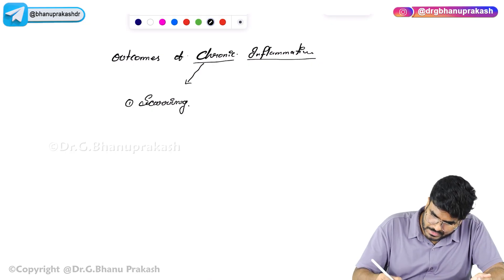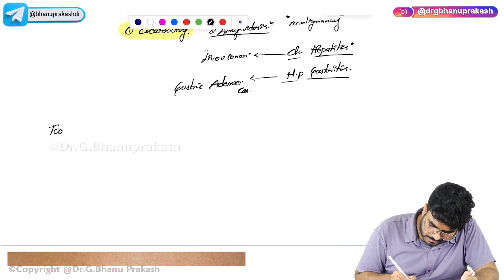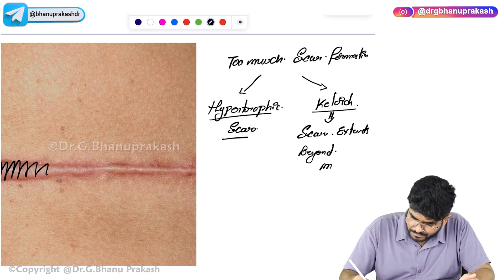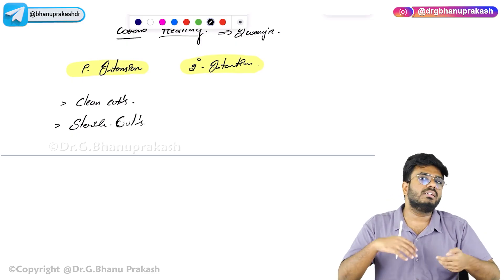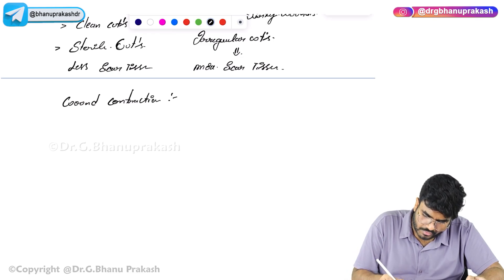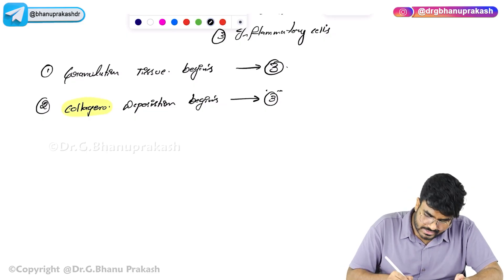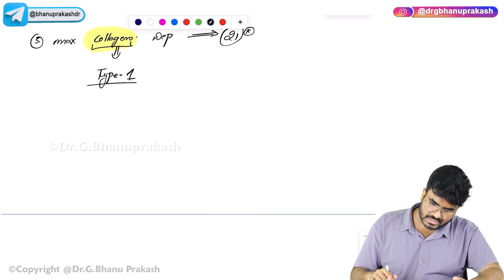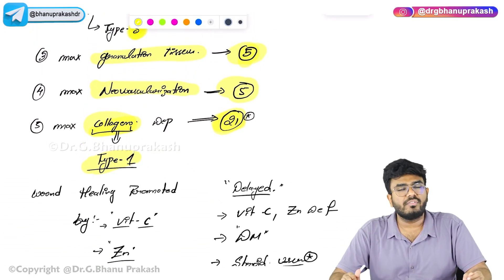5. Wound Healing : Healing by Primary and secondary intention / USMLE Step 1 Pathology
5. Wound Healing : USMLE Step 1 Pathology

🩹 Explore the intricate process of wound healing in our comprehensive Pathology video tailored for USMLE Step 1 preparation! 🩺 Wound healing is a dynamic and highly regulated process involving a series of overlapping phases: inflammation, proliferation, and remodeling. 🌱 During the inflammatory phase, damaged tissue is cleared, and inflammatory cells, such as neutrophils and macrophages, orchestrate the initial response. 💡 The proliferation phase is characterized by the formation of granulation tissue, angiogenesis, and epithelialization, facilitated by fibroblasts and endothelial cells. 🔄 Finally, in the remodeling phase, the extracellular matrix is reorganized, and scar tissue matures to restore tissue integrity. 🏥 Understanding the molecular and cellular mechanisms underlying each phase of wound healing is crucial for medical students preparing for USMLE Step 1, as dysregulated wound healing is implicated in various pathological conditions.